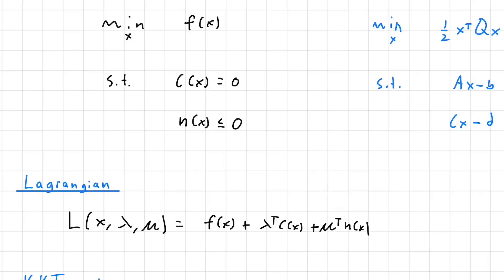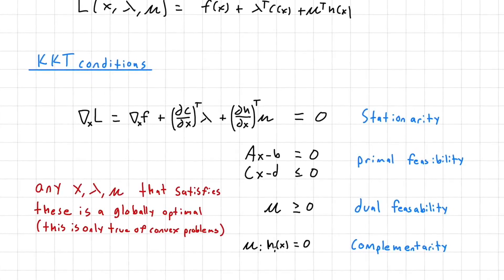Augmented Lagrangian Tutorial (CMU 16745)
This accompanies HW1 Q3 for 16745 (Optimal Control and RL) at CMU.